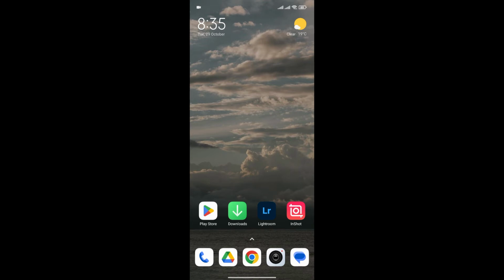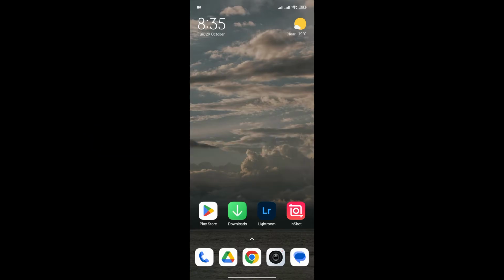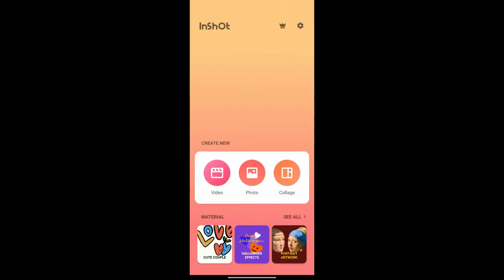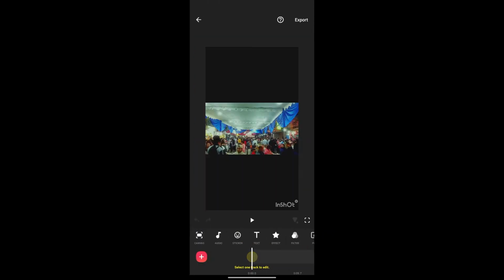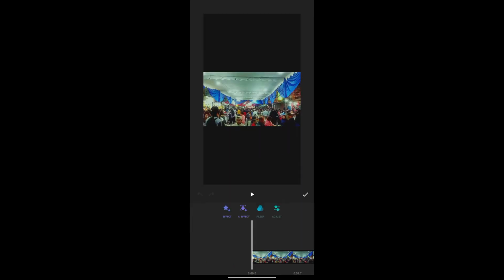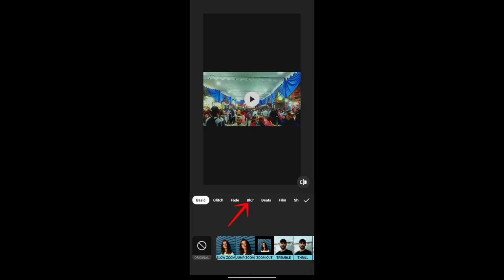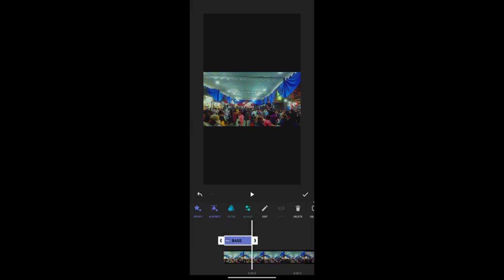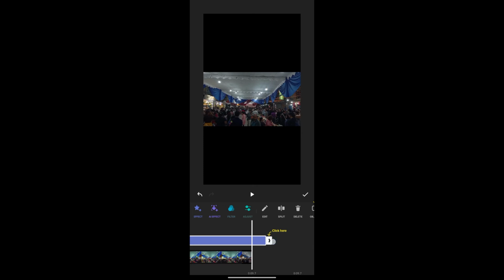How to Blur in InShot 2024?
Want to add a blur effect to your video or photo in InShot? In this tutorial, I’ll show you how to easily blur your media, whether you're looking to blur the background or a specific area in your video. The blur effect is perfect for focusing attention on certain parts of your clip or adding a creative touch.